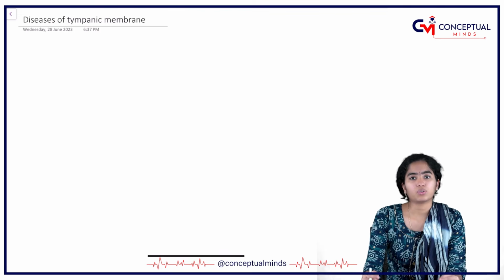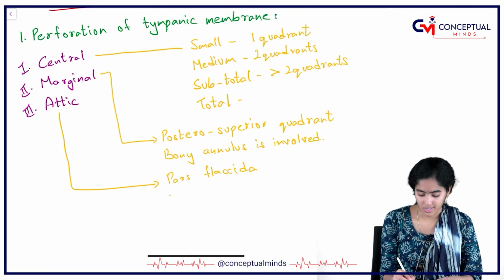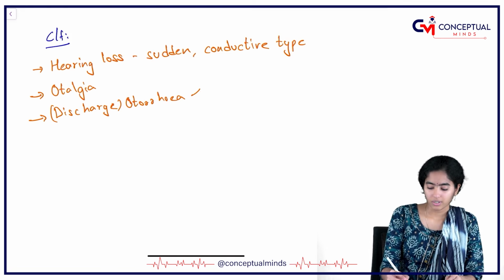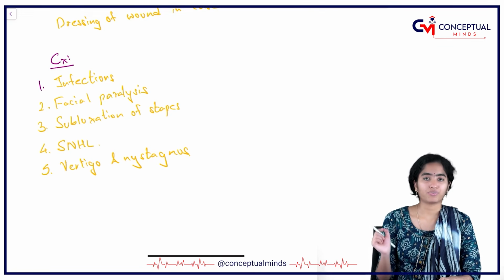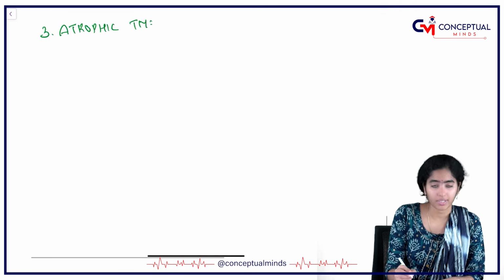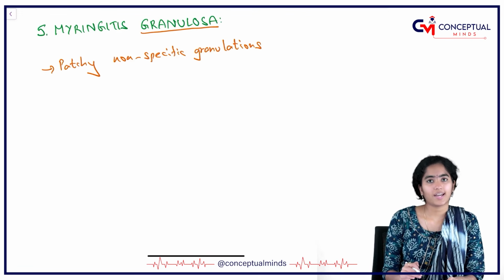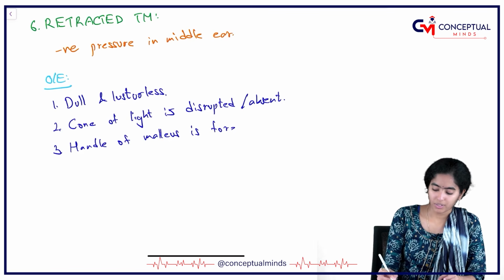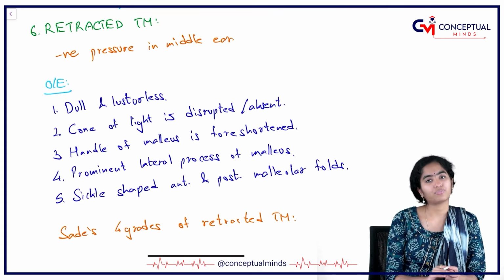12. Diseases of the Tympanic Membrane Explained | Clinical Features, Diagnosis & Management | ENT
👂 Diseases of the Tympanic Membrane Explained | Clinical Features, Diagnosis & Management | ENT

👂 Diseases of the Tympanic Membrane (TM) are among the most important topics in ENT and otology, forming the basis for diagnosing a wide spectrum of ear disorders during otoscopic examination. A sound understanding of tympanic membrane pathology is essential for recognizing infections, trauma, chronic ear disease, hearing loss, and conditions requiring surgical intervention. This is a high-yield topic in ENT, otology, anatomy, surgery, and clinical medicine, and is frequently tested in MBBS, FMGE, NEET PG, INI-CET, USMLE, and PLAB examinations. In this comprehensive lecture, Diseases of the Tympanic Membrane are explained in a simple, clinically oriented, and exam-focused manner, covering their etiology, pathophysiology, clinical presentation, otoscopic findings, diagnosis, complications, and management. 🔬 Learn how inflammatory, traumatic, degenerative, and structural disorders alter the normal appearance and function of the tympanic membrane.

🧠 This lecture provides a detailed understanding of important tympanic membrane disorders including acute myringitis, granular myringitis, bullous myringitis, tympanic membrane perforations, traumatic perforation, retraction pockets, atelectasis of the tympanic membrane, tympanosclerosis, myringosclerosis, adhesive otitis media, tympanic membrane atrophy, healed perforations, and tympanic membrane abnormalities associated with chronic suppurative otitis media (CSOM) and cholesteatoma. 🩺 The discussion explains characteristic otoscopic findings, hearing loss patterns, tympanometry, audiological assessment, differential diagnosis, and the clinical significance of each lesion. High-yield concepts related to pars tensa and pars flaccida pathology, safe and unsafe perforations, marginal versus central perforations, attic disease, cholesteatoma formation, barotrauma, and tympanic membrane healing are integrated with practical clinical correlations and case-based discussions.

💡 In addition, the lecture covers evidence-based management including medical treatment of infections, ear precautions, topical therapy, myringoplasty, tympanoplasty, surgical indications, postoperative care, prevention of complications, long-term follow-up, and prognosis. This video is highly beneficial for MBBS students 🎓, medical graduates 👨‍⚕️, ENT residents 👂, otology learners 🩺, USMLE aspirants 🇺🇸, PLAB candidates 🇬🇧, FMGE aspirants 📚, NEET PG aspirants 🏆, nursing students 👩‍⚕️, and healthcare professionals preparing for clinical practice and competitive examinations. Watch till the end for high-yield exam pearls ⭐, clinical insights 🔍, and frequently tested concepts related to tympanic membrane pathology, otoscopy, chronic ear disease, hearing loss, and ENT surgery.